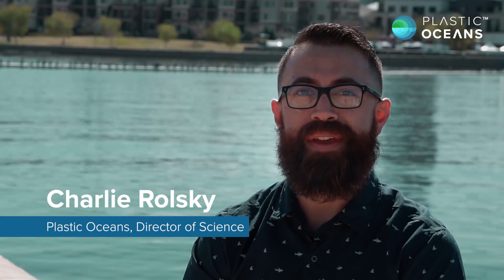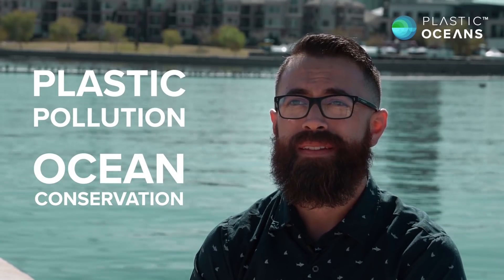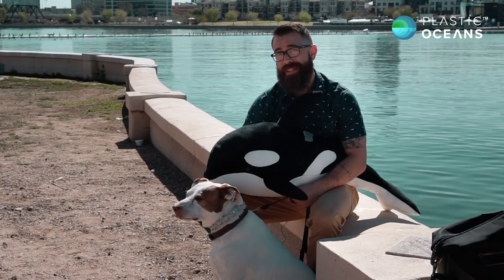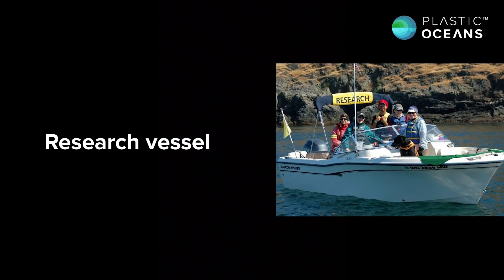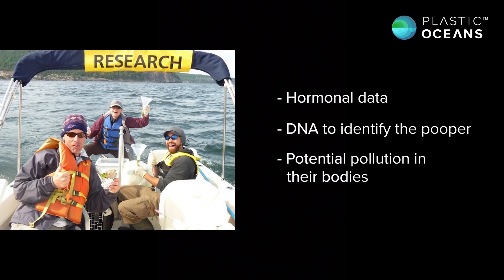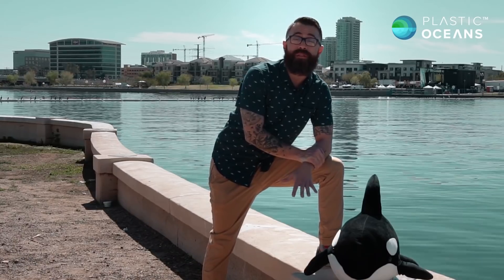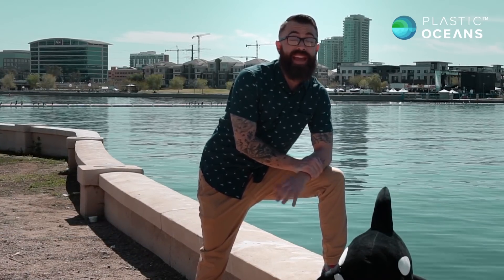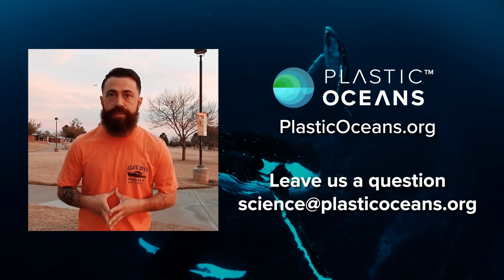Breaking It Down - Episode 1 - Whale Poop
Breaking It Down, with Charlie Rolsky, is a new video series from Plastic Oceans International. Charlie is a plastic pollution researcher, finishing up his PhD at Arizona State University, and he serves as the Director of Science for Plastic Oceans. As you will see in episode one, he is affectionately known as The Whale Poop Guy. There's nothing stinky about that! Let's put it this way ... in each episode, he makes science fun and simplifies things in a way that we can all understand and relate to.

Plastic Oceans International is a 501(c)(3), non-profit organization, organized and existing under the laws of California (US Federal Tax ID #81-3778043).